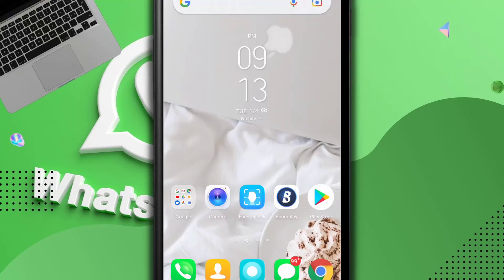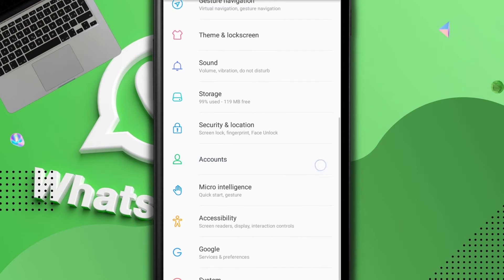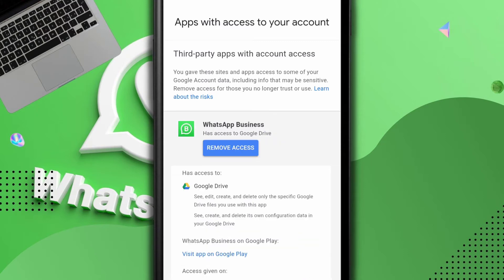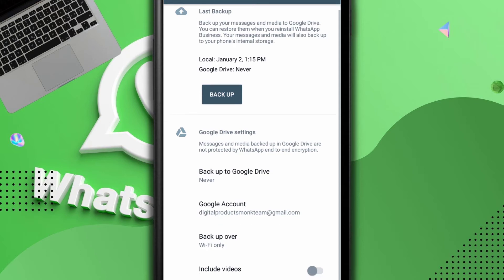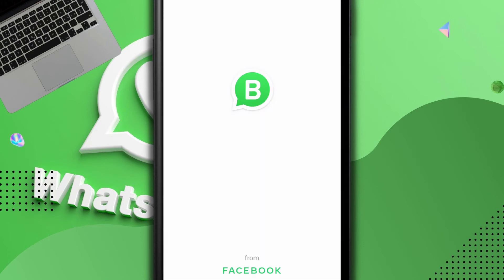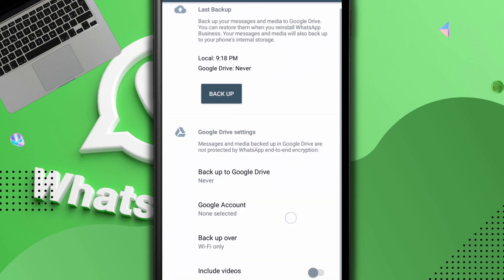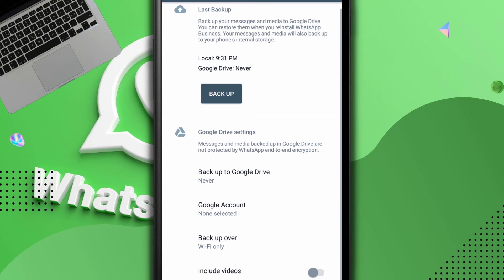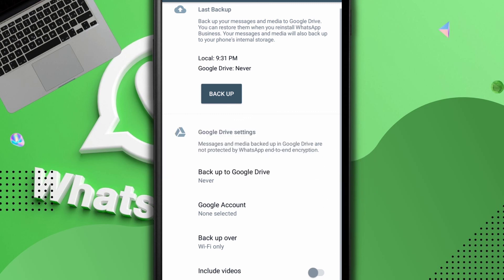How to Remove Gmail from WhatsApp | Google Account DELETE From WhatsApp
Learn how to remove gmail from your WhatsApp. I have done everything possible to explain to you... How to delete Google Account from WhatsApp backup easily. This video will take you step by step on how to easily delete or remove gmail account from WhatsApp backup.

how to remove google account from whatsapp

You should try as much as possible to watch the video till the end and apply what I have taught on how you can remove or delete you google account from WhatsApp.